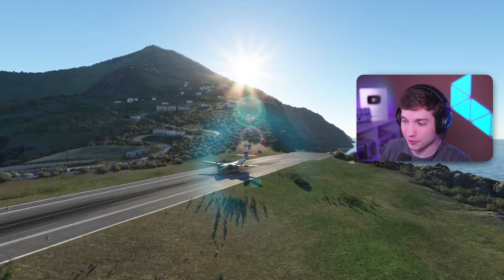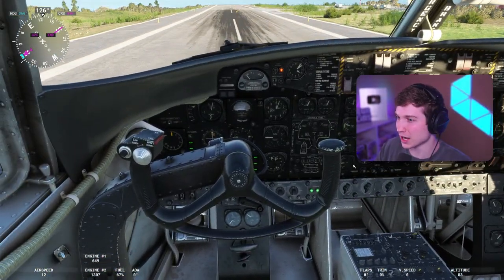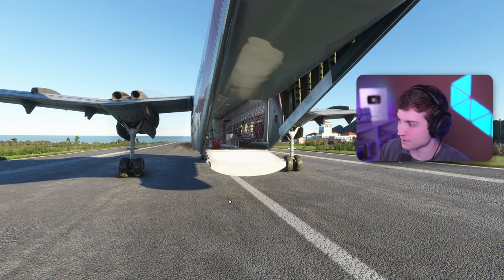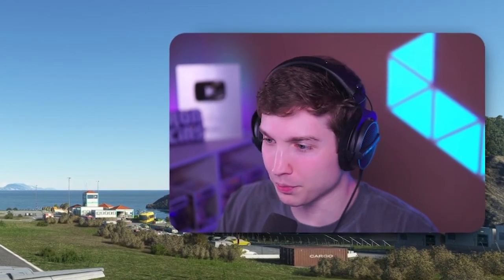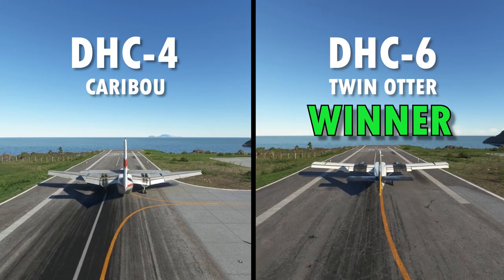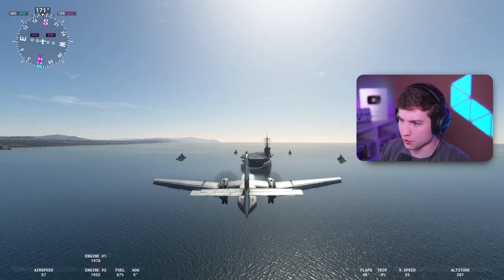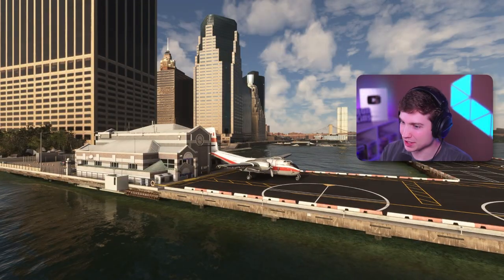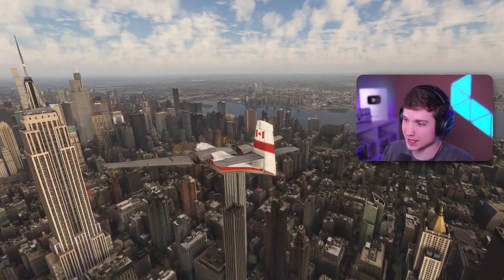Better than the Twin Otter? DHC-4 Caribou in MSFS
Hope you guys liked this little review! I know that Caribou landing was HORRIBLE lol. If you guys end up buying the plane please let me know! I appreciate you guys watching!